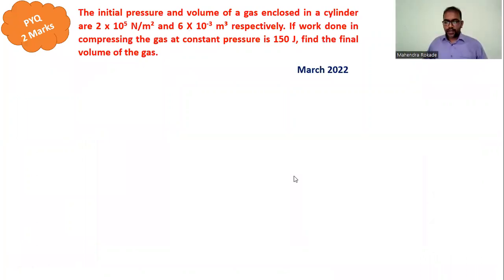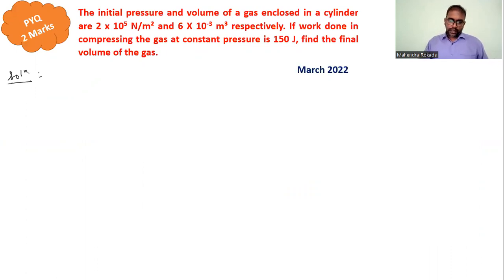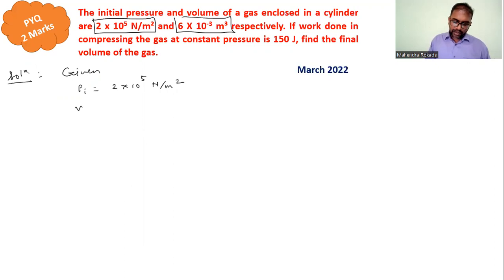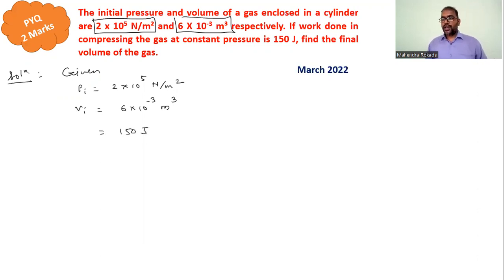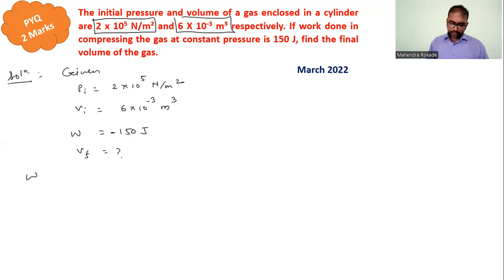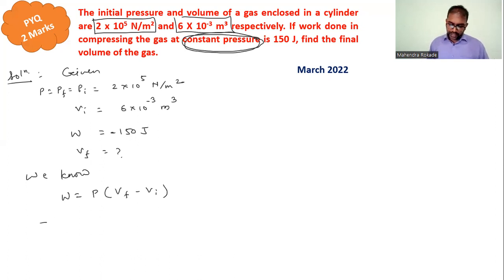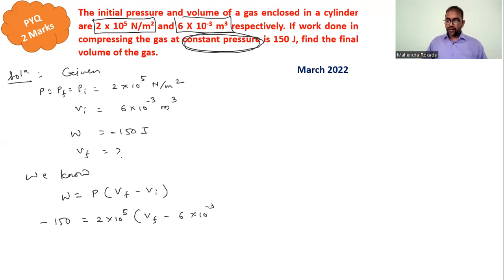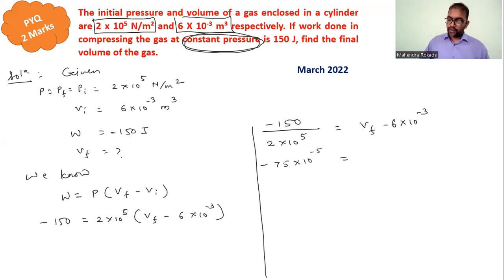The initial pressure and volume of a gas enclosed in a cylinder are 2 x 105 N/m² and 6 X 10-3 m³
The initial pressure and volume of a gas enclosed in a cylinder are 2 x 105 N/m² and 6 X 10-3 m³ respectively. If work done in compressing the gas at constant pressure is 150 J, find the final volume of the gas. (March 2022)
hsc board
Maharashtra state board
Physics
mahendra rokade
science hub